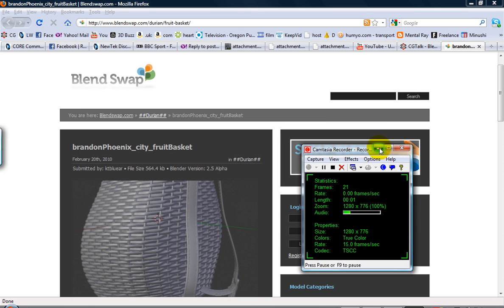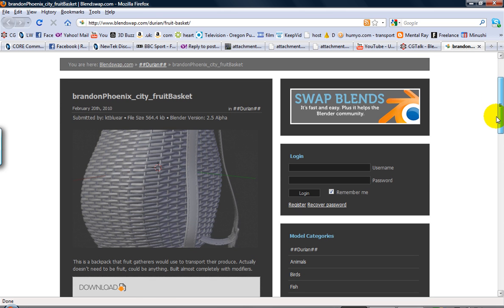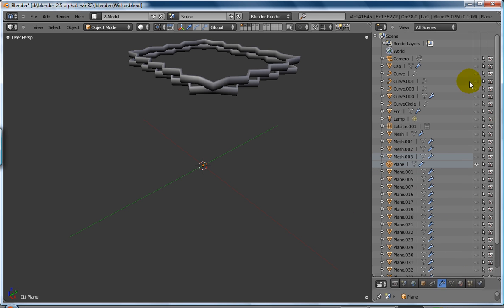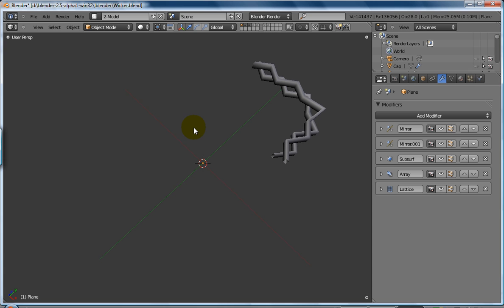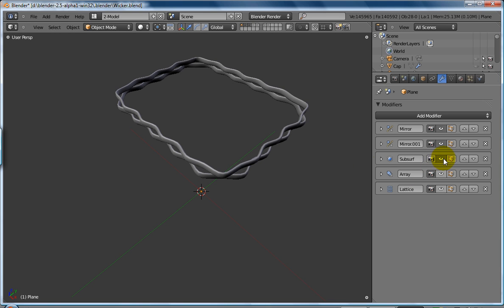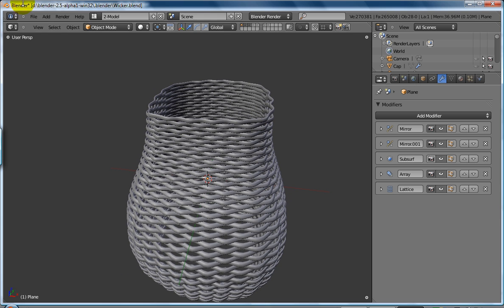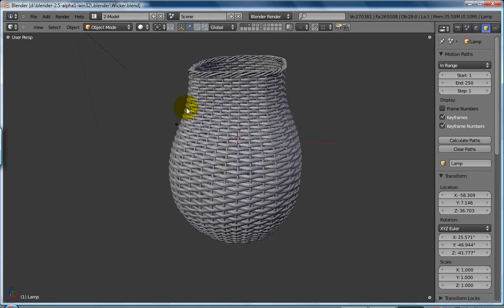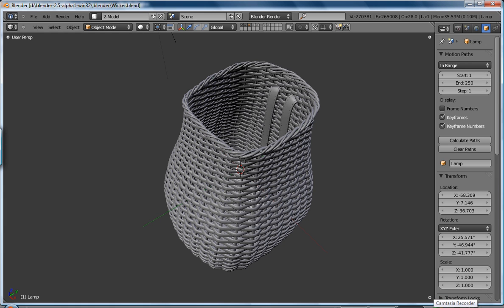***Not For Children*** blender_modeling_with_modifiers_overview.avi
***ALL content uploaded to my YouTube channel is not intended for or directed towards children*** overview on a model  inblender 2.5 alpha 1 showing the modifier stack in regards modeling with modifiers.